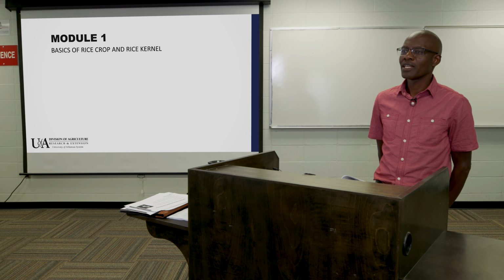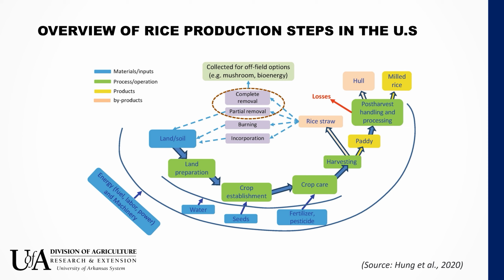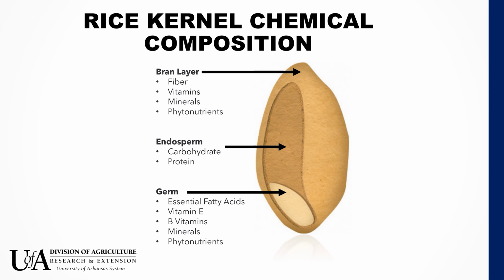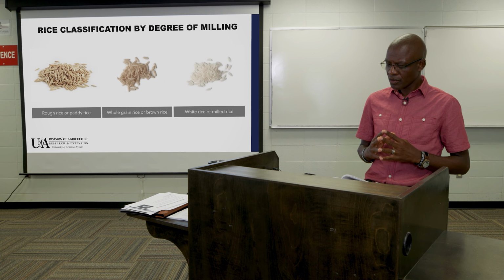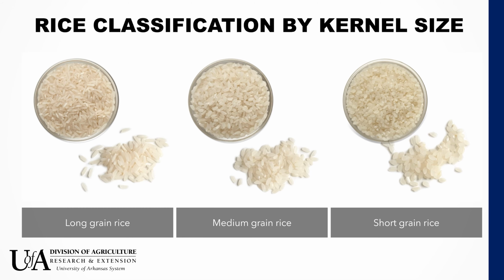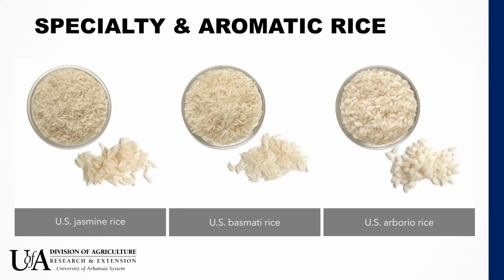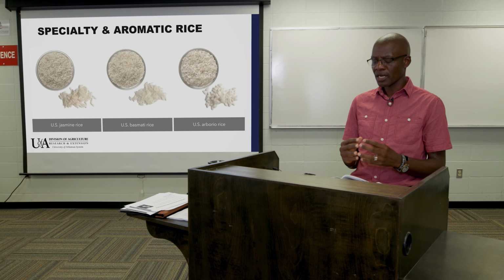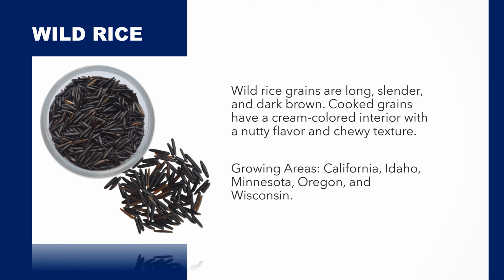Rice 101: Module 1- Basics of Rice Crop and Rice Kernel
Rice 101 Module 1 provides an overview of rice production, rice classification, and rice kernel structure and composition. It is presented by Dr. Griffiths Atungulu, Director of the Arkansas Rice Processing Program.